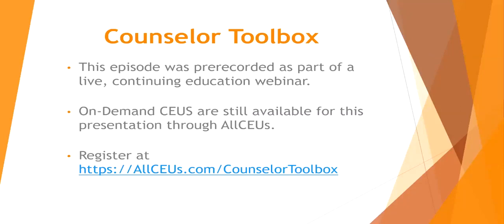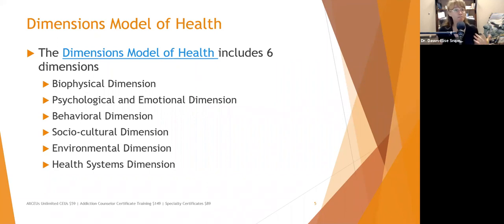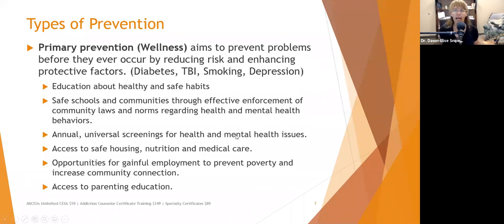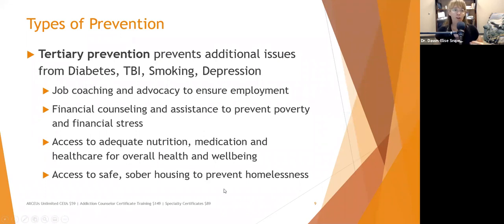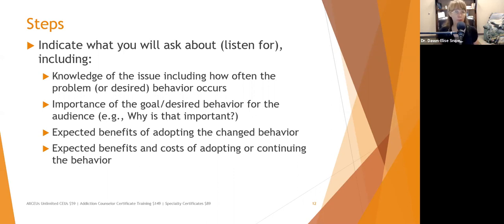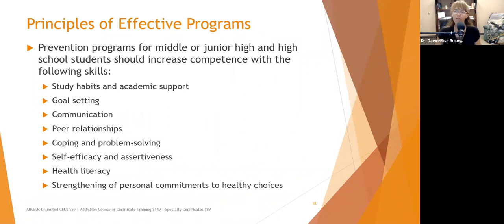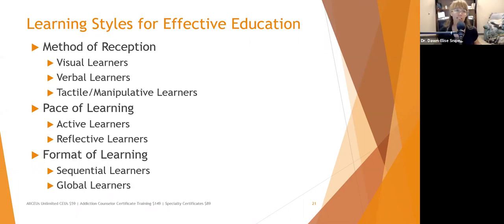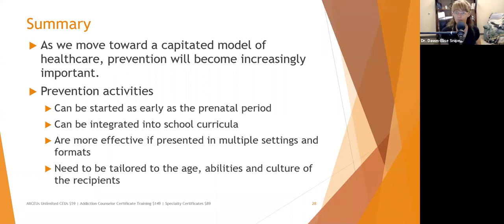Prevention Principles in Case Management and Addiction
Dr. Dawn-Elise Snipes is a Licensed Professional Counselor and Qualified Clinical Supervisor.  She received her PhD in Mental Health Counseling from the University of Florida in 2002.  In addition to being a practicing clinician, she has provided training to counselors, social workers, nurses and case managers internationally since 2006 through AllCEUs.com Prevention Principles in Case Management and Addiction
📚 Become a case manager!  325 hour Comprehensive Case Management Certification training $349. No degree required.

Specialty Certificates starting at $89